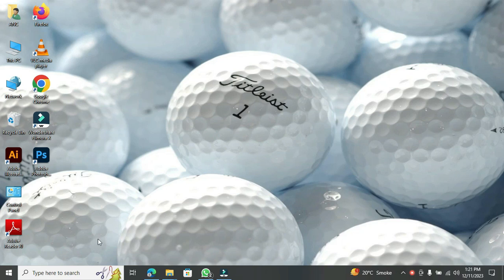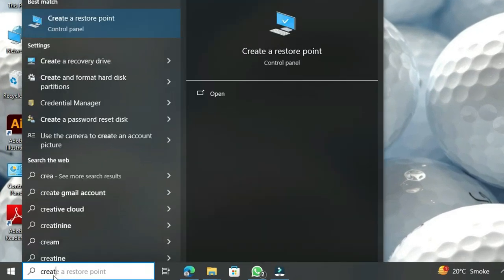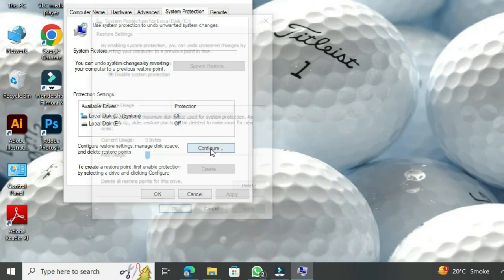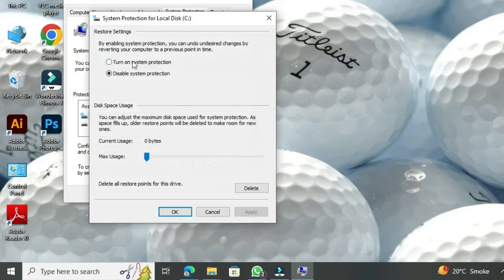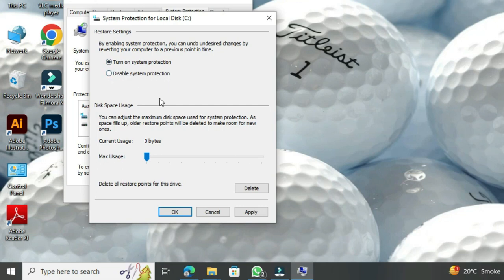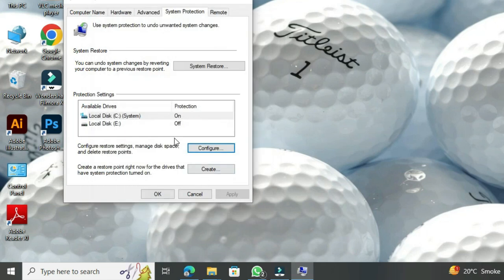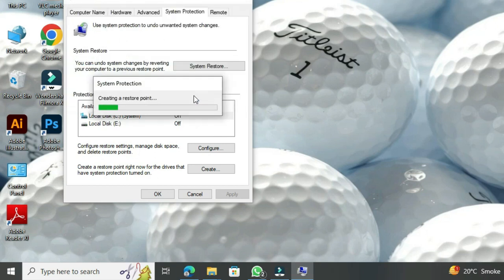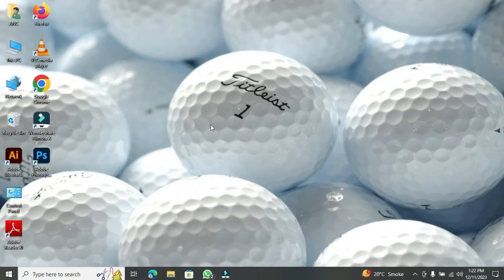How To Create Restore Point In Windows 10 | Easy Guide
Safeguard your system with our tutorial on How To Create Restore Point In Windows 10. Learn essential steps to seamlessly make a restore point on Windows 10, and discover how to use and enable restore points. Dive into the guide for insights on optimizing your system protection. Watch now to elevate your Windows 10 experience and explore the convenience of creating restore points to safeguard your data and settings. Enhance your system security by learning how to create and utilize restore points today!